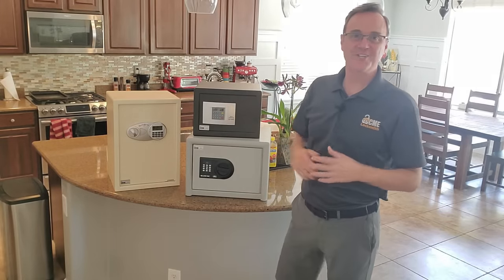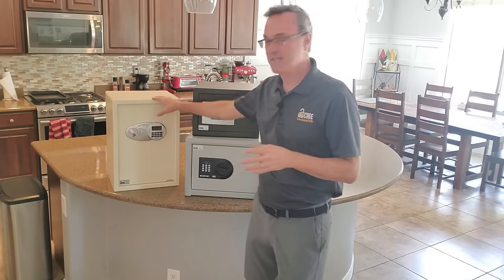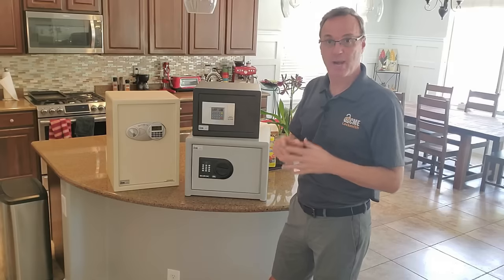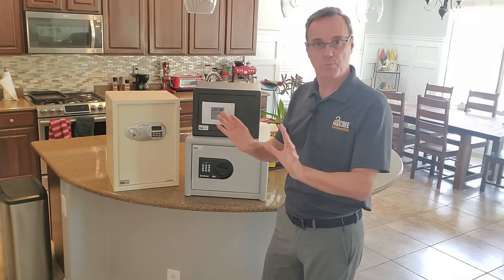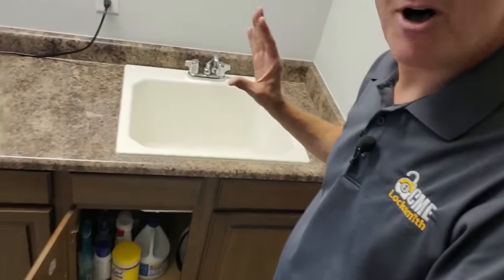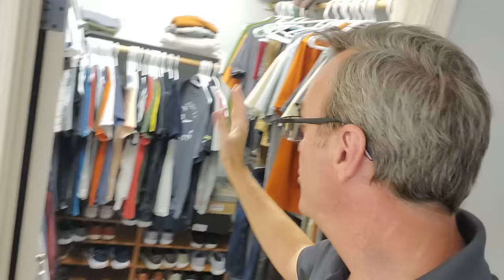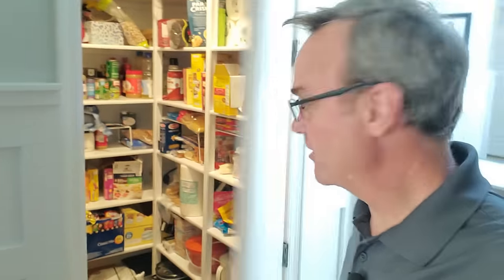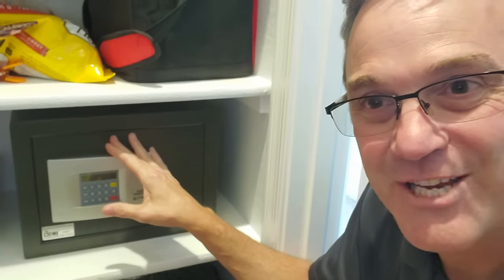Where to Hide a Safe - Best & Worst Places to Hide a Safe in Your House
Do you have a small home safe? Where is the best place to hide a safe in your home to protect it from being discovered during a burglary?

This video focuses on small, light weight home safes. We're not talking about burglary rated safes. The small safes we are hiding are lighter in weight and subject to being removed during a burglary. Larger safes with burglary ratings and TL ratings are usually (but not always) too heavy to remove during a quick smash and grab home robbery.

I'll show your my favorite and best place to hide a safe in your home as well as some other great options that will let you know how to hide a safe in plain site.

We also talk about where burglars look for money and valuables so you don't place your home safe anywhere near those areas.

00:00 Intro
00:42 What Are Small Safes Good For
01:17 Any Small Safes That Are Burglary Rated
01:45 What To Look For When Buying A Small Safe
02:25 Good Places To Hide A Small Safe
03:43 Worst Places to Hide a Safe
05:40 Best Place To Hide A Small Safe